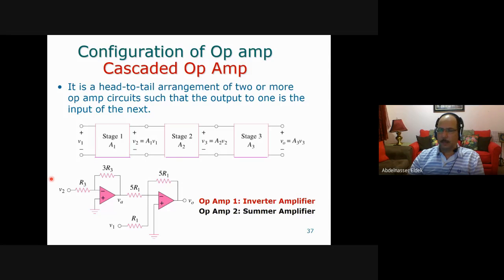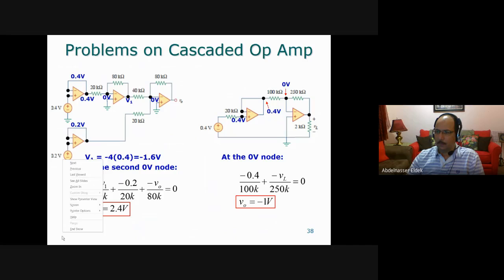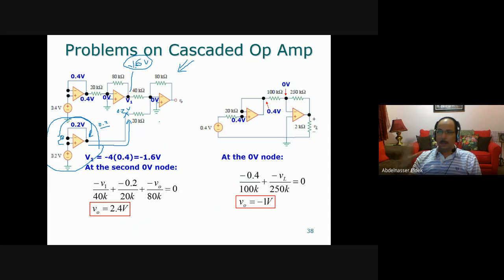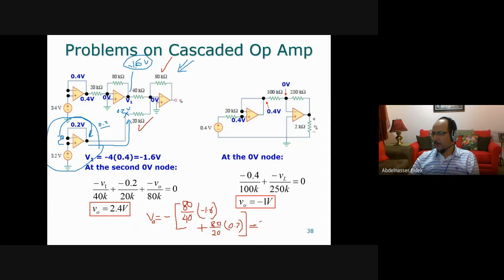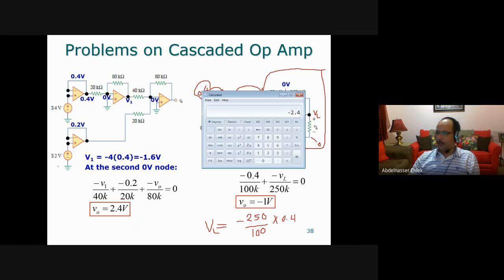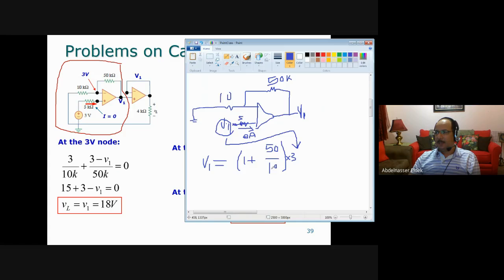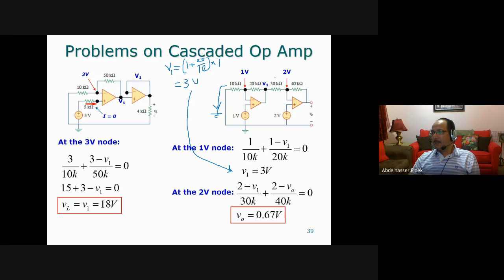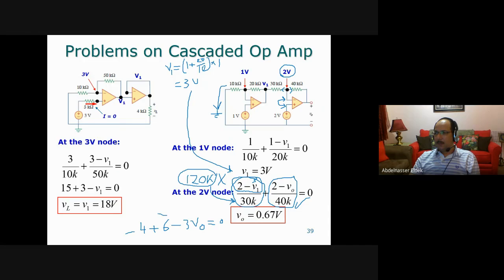ECE220 Ch5 6